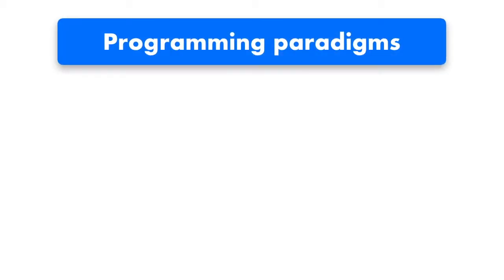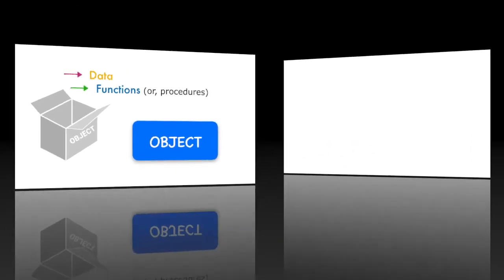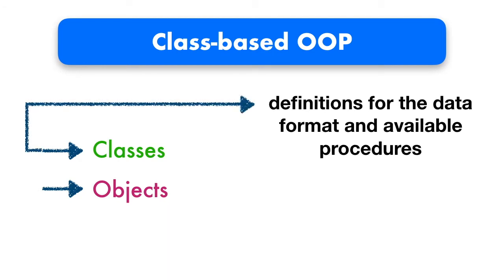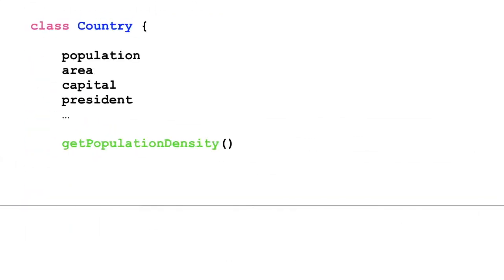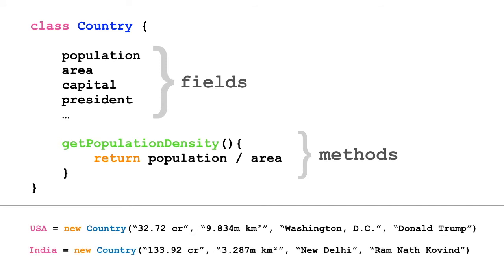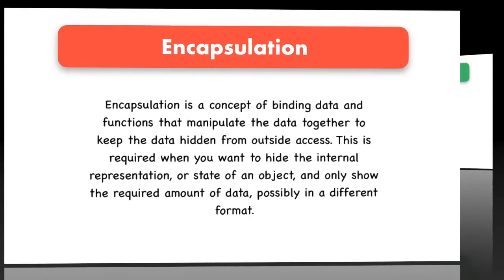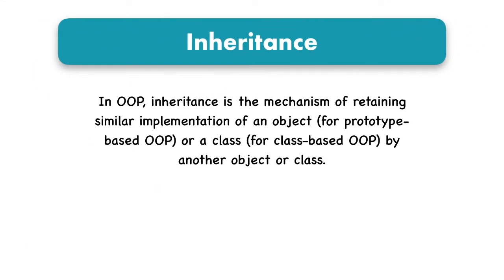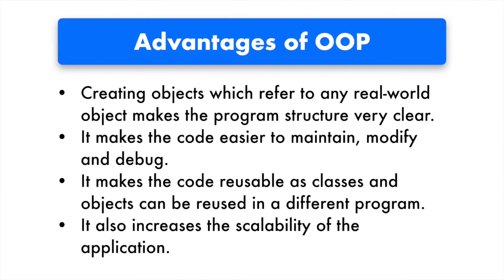A brief introduction to Object Oriented Programming (OOP)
A brief introduction to Object-Oriented Programming. Includes different types, examples, advantages of OOP.